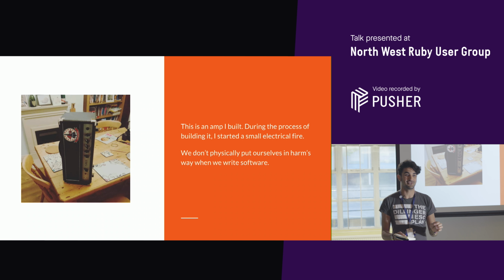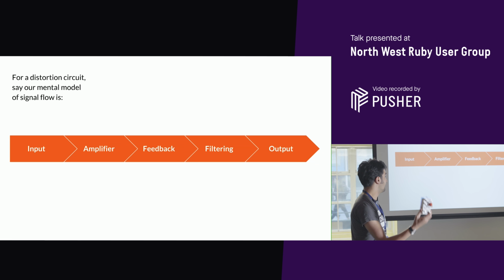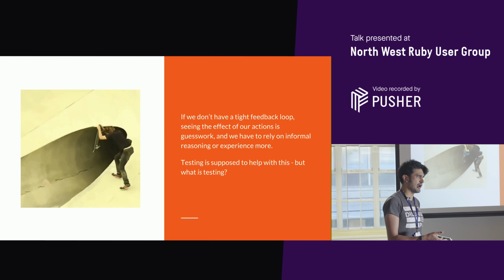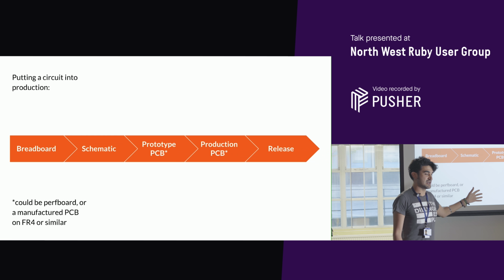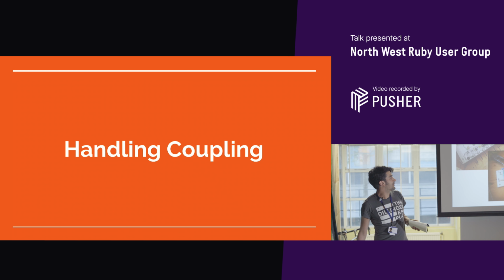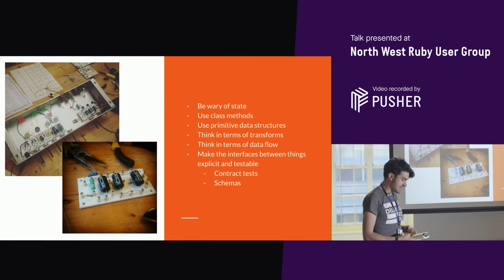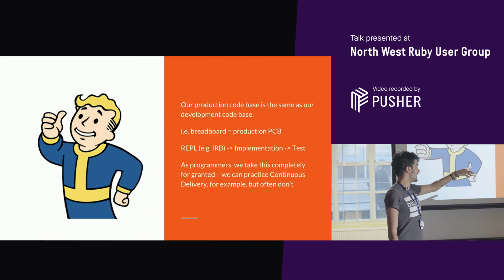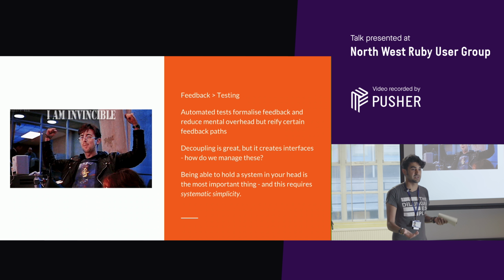Zen and the Art of Tube Amp Maintenance - North West Ruby User Group - May 2018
Zen and the art of tube amp maintenance, Alex Lynham